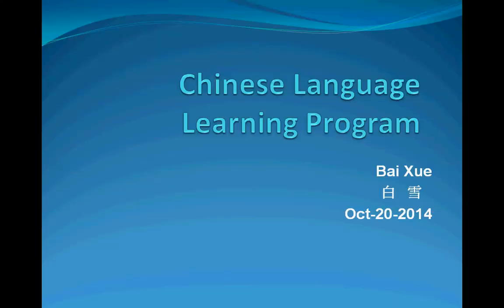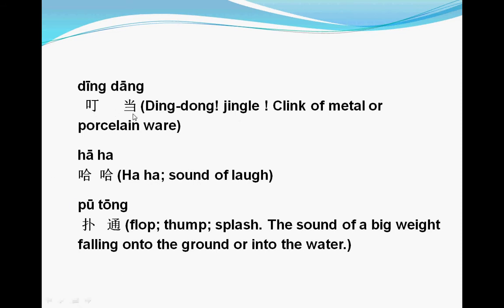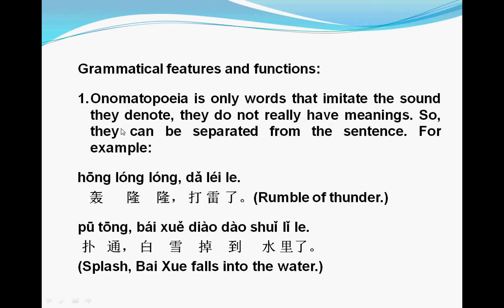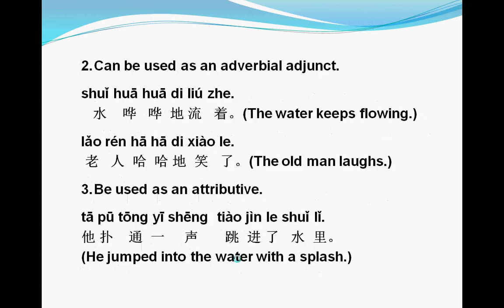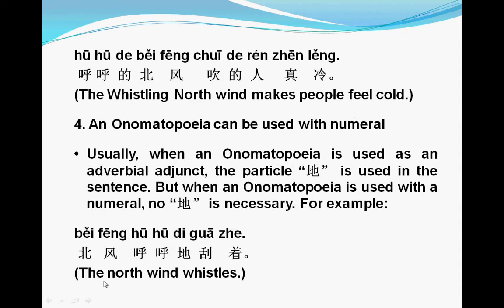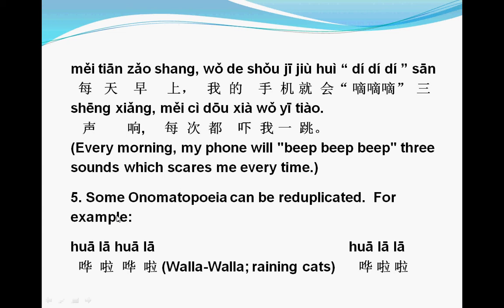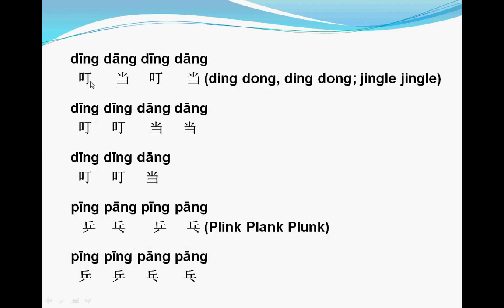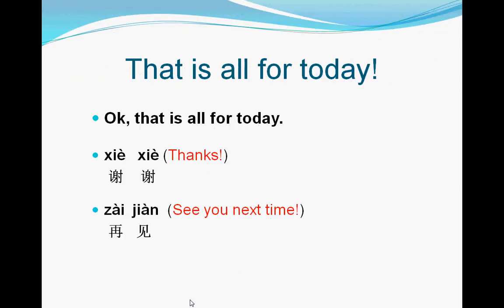Mandarin Chinese-Lesson149 -- Onomatopoeia in Chinese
Hi, my dear friends. I just update my Chinese language Learning program. Please check the new lesson!
This lesson is about Onomatopoeia in Chinese. You can learn how to use Onomatopoeia to make some Chinese sentences. Please find the text at: